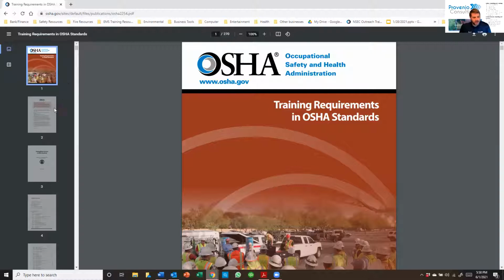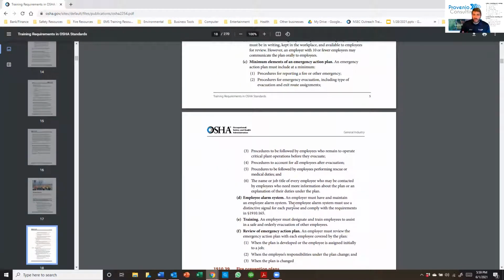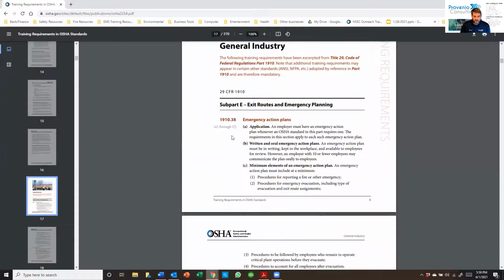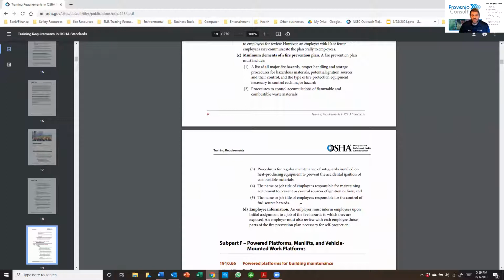OSHA's training requirements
Do you ever struggle with knowing what you're required to train workers in, what elements must be included in the training, and how often? OSHA's guidance document, Training Requirements in OSHA Standards, is a great resource. Join me as I talk about the document, where to find the free document, what's in it, and how to use it.